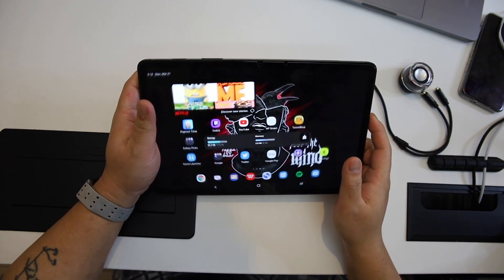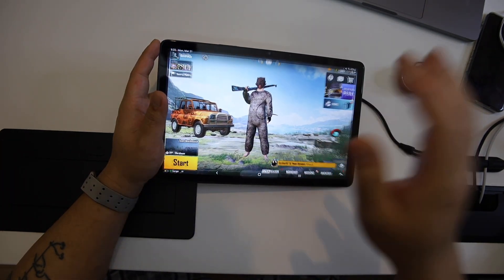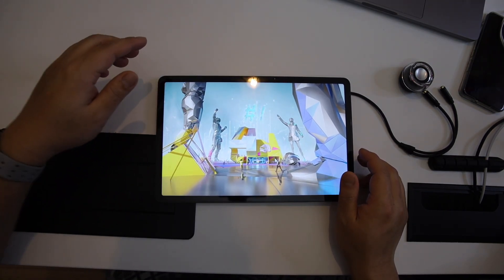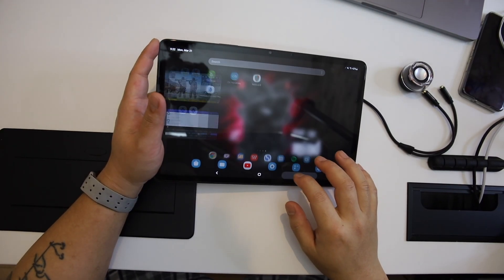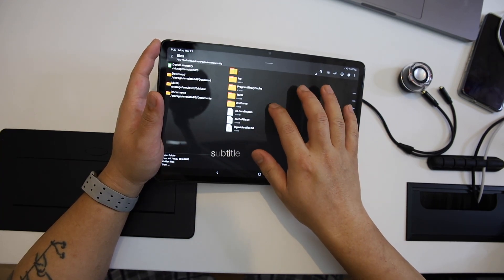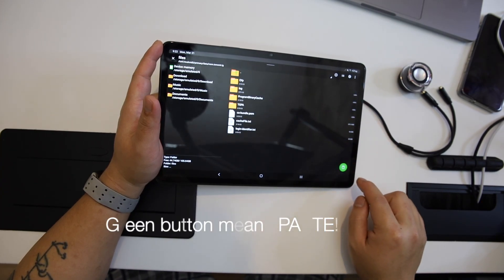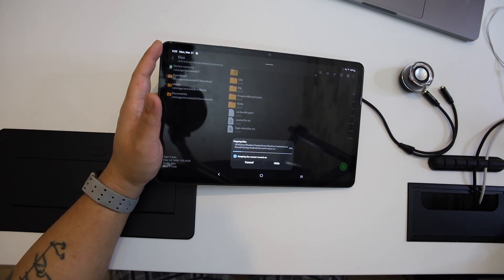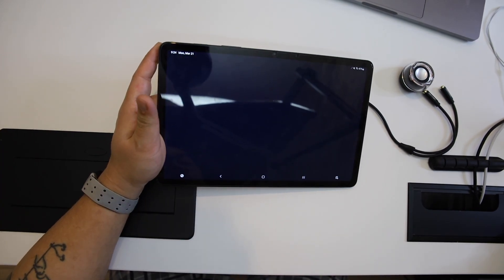Lets make Galaxy Tab S8 90 FPS PUBG mobile monster!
This is a tutorial video to unlock 90 FPS PUBG mobile on any device.
In this video, I use Galaxy Tab S8 which is powered by Snapdragon 8 Gen.1
This is an easy and simple method.